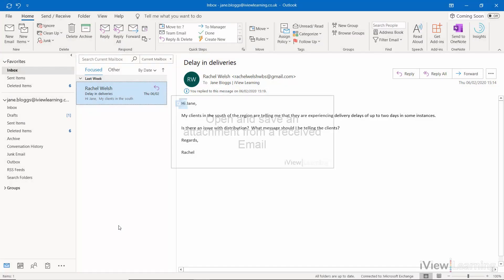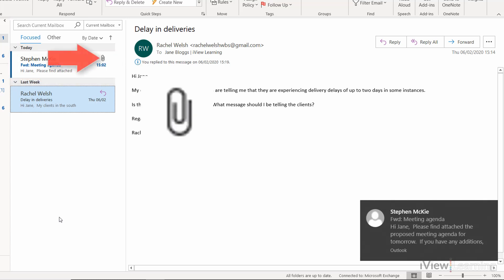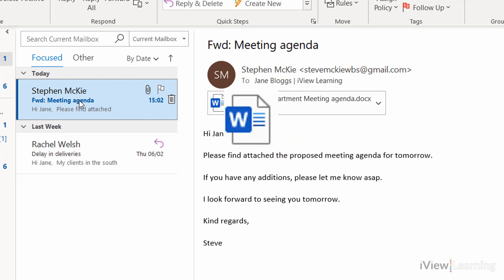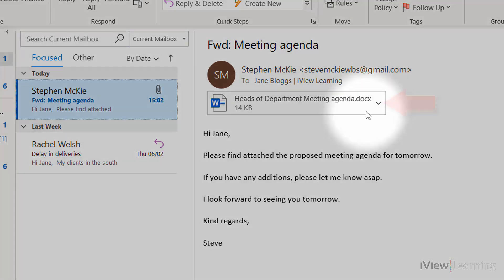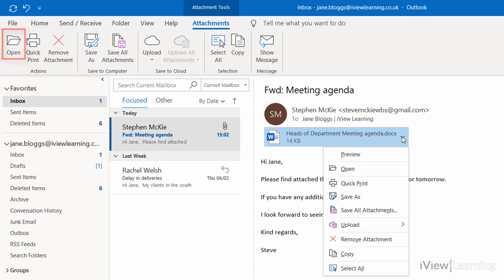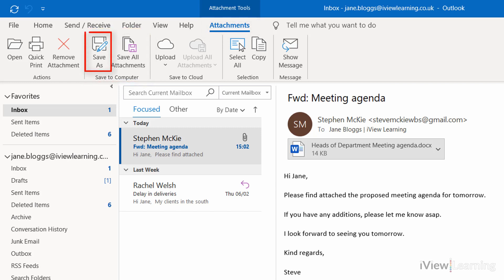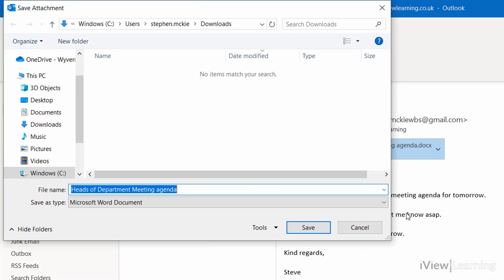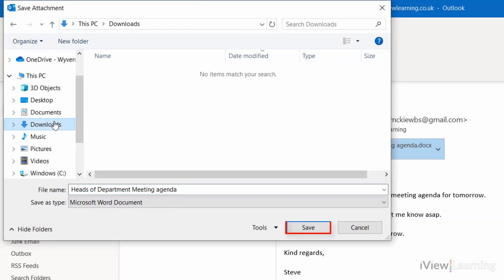How to open and save an attachment from a received email in Outlook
In this video we'll show you how to open and save an attachment from a received email in Outlook.